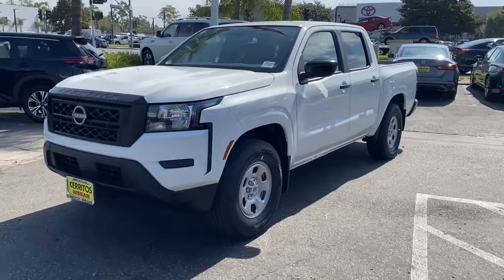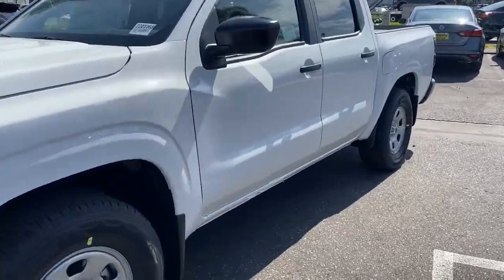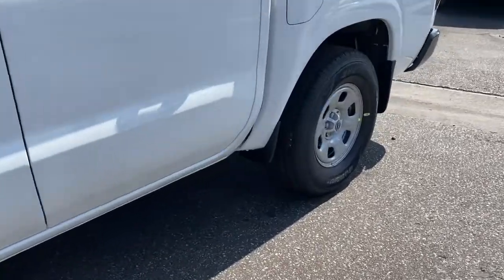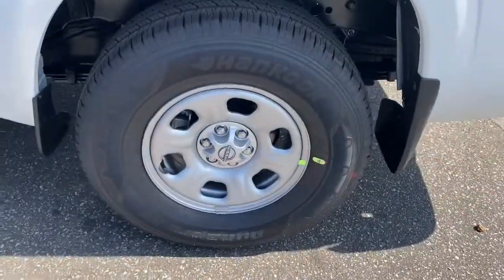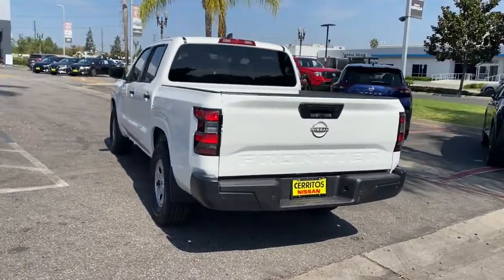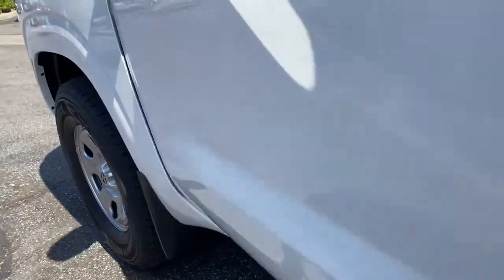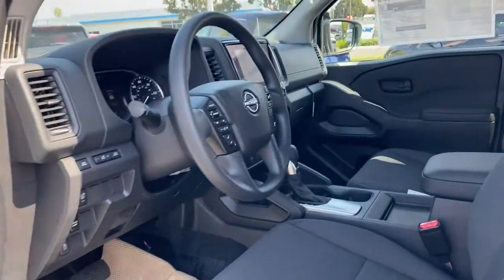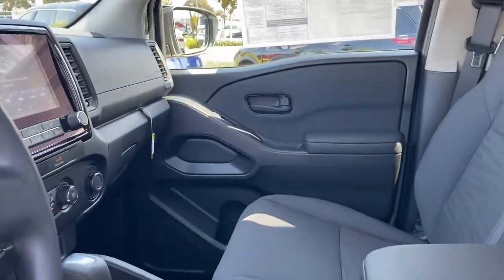2022 Nissan Frontier Cerritos, Los Angeles, Anaheim, Huntington Beach, Long Beach, CA 2201068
Glacier White New 2022 Nissan Frontier available in Cerritos, California at Cerritos Nissan. Servicing the Los Angeles, Anaheim, Huntington Beach, Long Beach, CA area.

Cerritos Nissan
18707 E. Studebaker Rd

2022 Glacier White Nissan Frontier S RWD 9-Speed Automatic 3.8L DI DOHC 24V V6
[V01] TECHNOLOGY PACKAGE  -inc: Rear Sonar System  Rear Automatic Braking (RAB)  High Beam Assist (HBA)  Blind Spot Warning (BSW)  Rear Cross Traffic Alert (RCTA)  Intelligent Cruise Control (ICC)  Lane Departure Warning (LDW),[L93] FLOOR MATS,CHARCOAL  CLOTH SEAT TRIM,[G01] MID-YEAR CHANGE,GLACIER WHITE,[B92] SPLASH GUARDS,Rear Wheel Drive,Power Steering,ABS,4-Wheel Disc Brakes,Brake Assist,Brake Actuated Limited Slip Differential,Steel Wheels,Tires - Front All-Season,Tires - Rear All-Season,Conventional Spare Tire,Privacy Glass,Intermittent Wipers,Variable Speed Intermittent Wipers,Power Door Locks,Automatic Headlights,Automatic Highbeams,AM/FM Stereo,Satellite Radio,MP3 Player,Steering Wheel Audio Controls,Bluetooth Connection,Auxiliary Audio Input,Smart Device Integration,Requires Subscription,Bucket Seats,Pass-Through Rear Seat,Rear Bench Seat,Adjustable Steering Wheel,Trip Computer,Power Windows,Keyless Start,Keyless Entry,Power Door Locks,Cruise Control,A/C,Cloth Seats,Driver Vanity Mirror,Passenger Vanity Mirror,Power Windows,Power Door Locks,Trip Computer,Immobilizer,Traction Control,Stability Control,Traction Control,Front Side Air Bag,Front Collision Mitigation,Driver Monitoring,Tire Pressure Monitor,Driver Air Bag,Passenger Air Bag,Front Head Air Bag,Rear Head Air Bag,Passenger Air Bag Sensor,Knee Air Bag,Child Safety Locks,Back-Up Camera